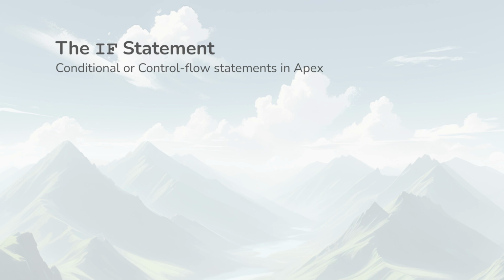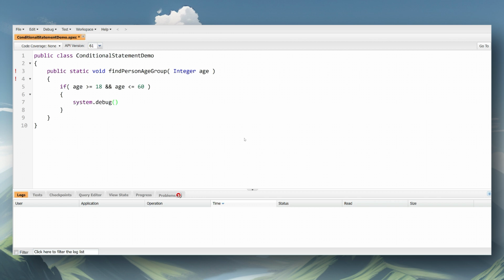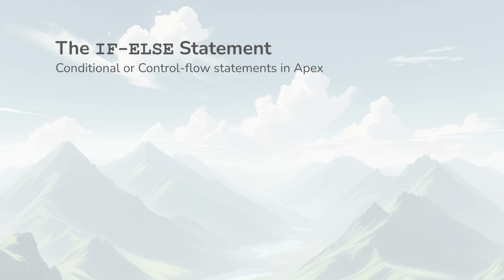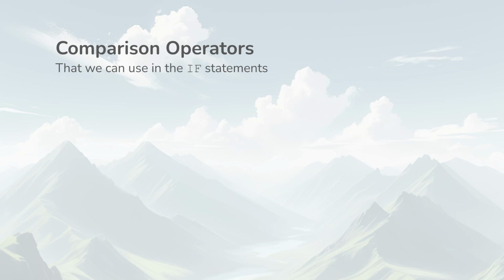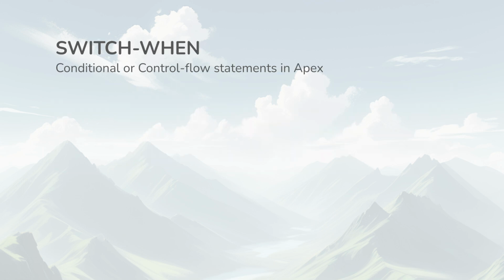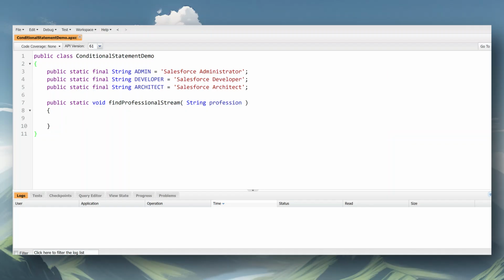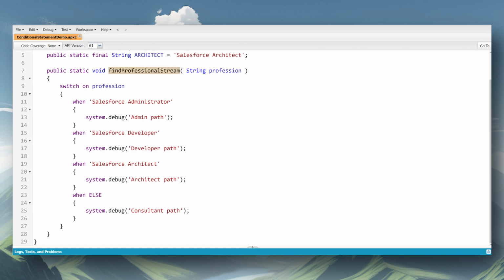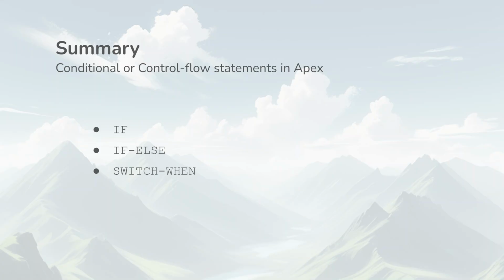Salesforce - Apex - Conditional or Control-flow Statements explained in 9 minutes | IF ELSE SWITCH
How does IF statement work in Apex?
How does IF ELSE statement work in Apex?
How does SWITCH statement work in Apex?
How does SWITCH CASE or SWITCH WHEN statement work in Apex?

KEY MOMENTS

1. IF Statement - 00:37
2. IF-ELSE Statements - 02:35
3. Comparison Operators supported in IF Statements - 03:43
4. Logical Operators supported in IF Statements - 04:00
5. SWITCH-WHEN Statement - 04:40